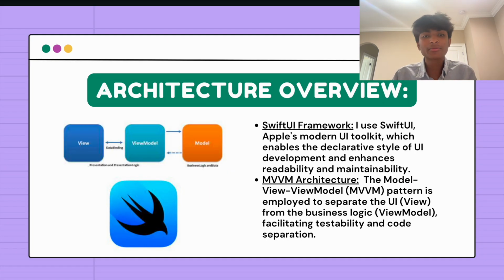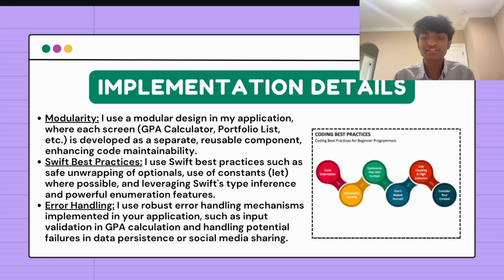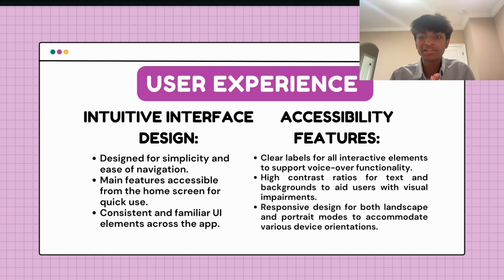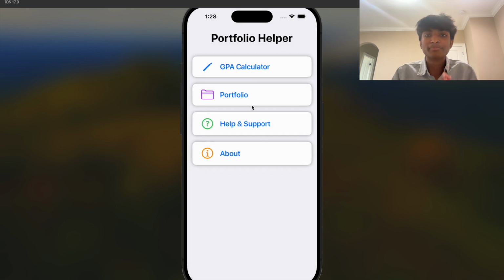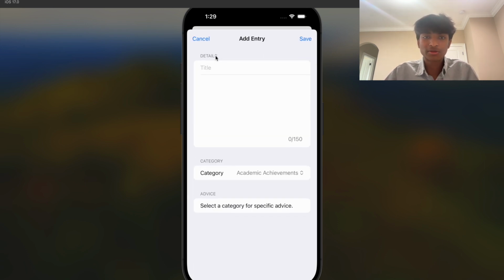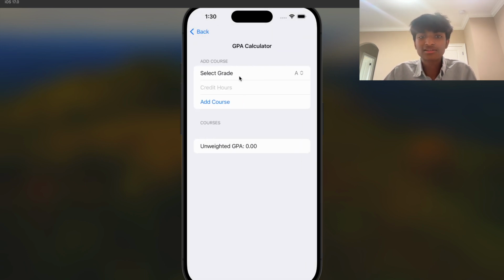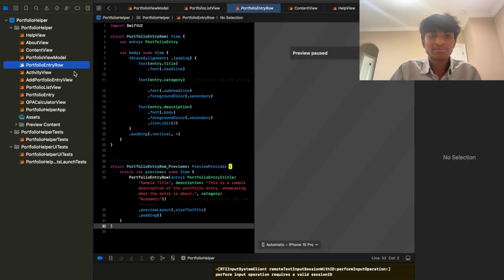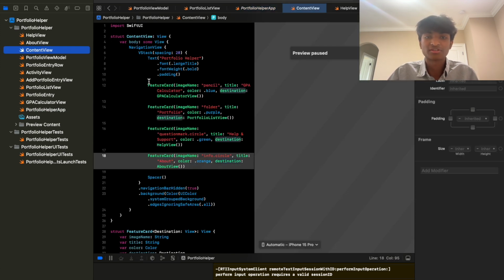PortfolioHelper - FBLA Mobile Application Development 23-24